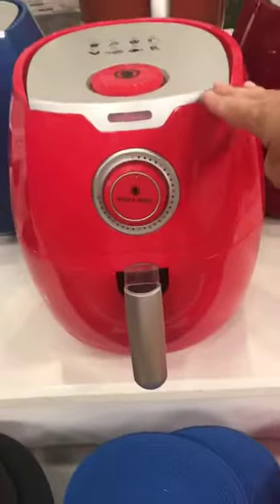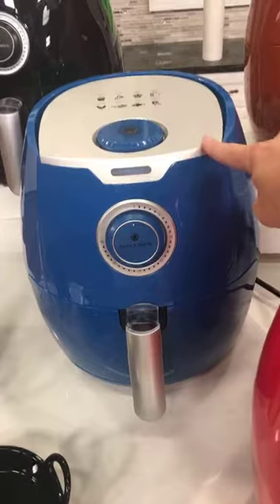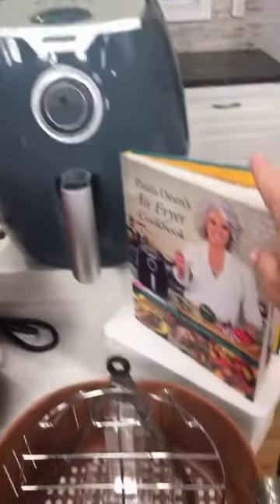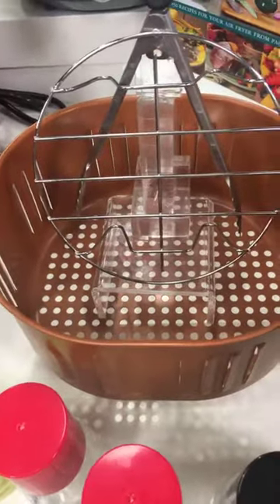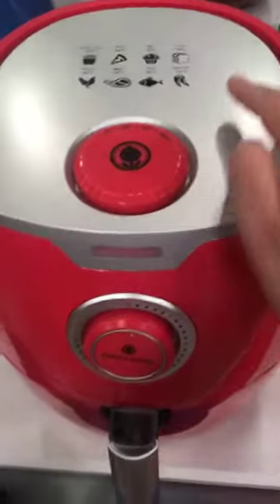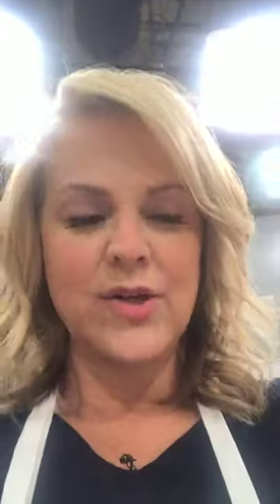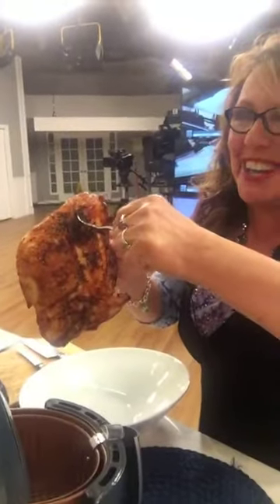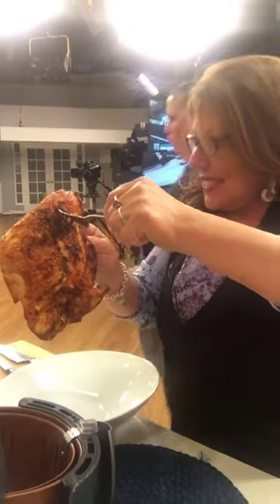In the Kitchen with Allison Waggoner and Paula Deen 106